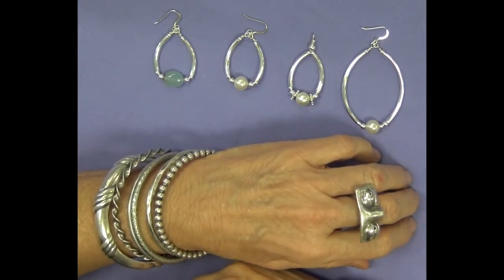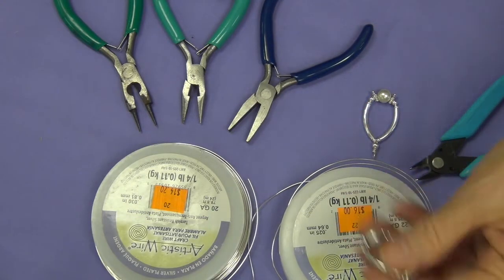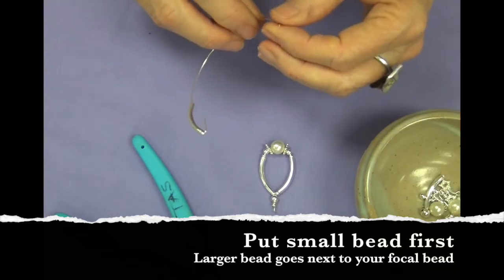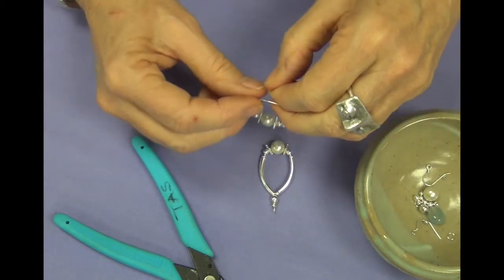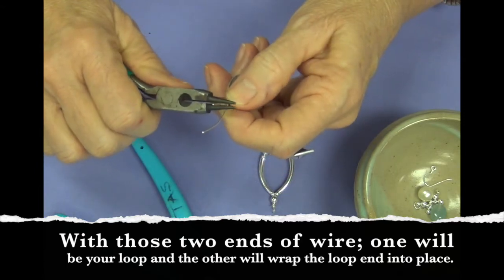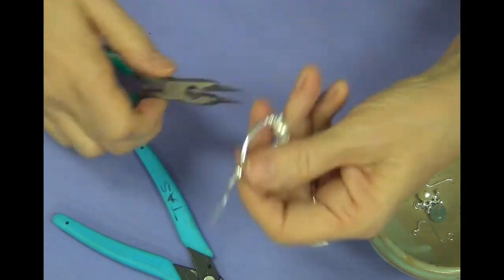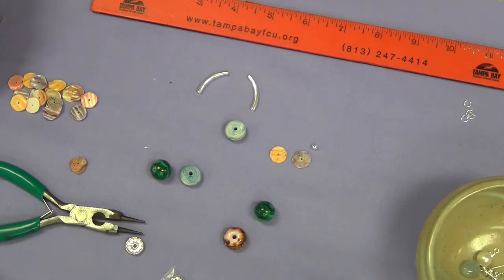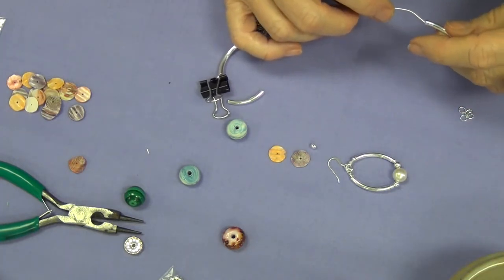EARRINGS WITH CURVED TUBES